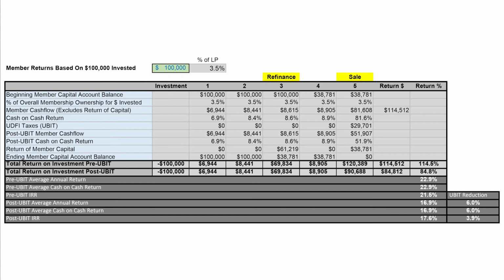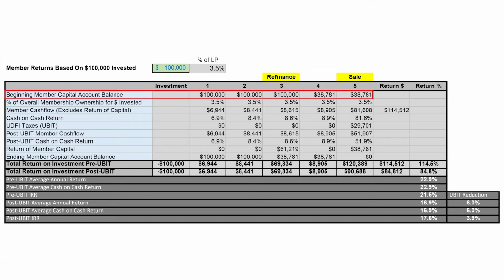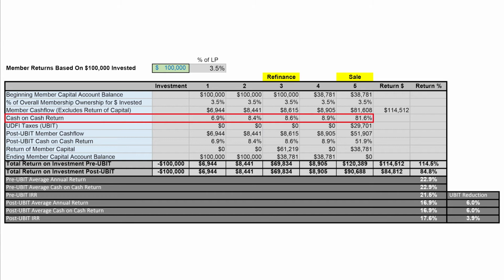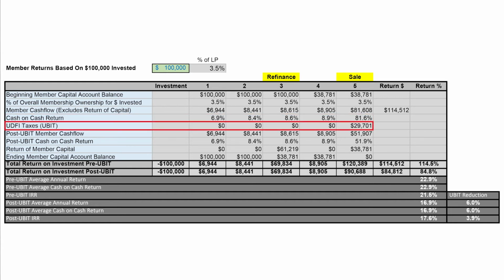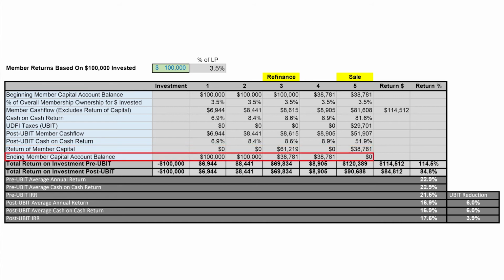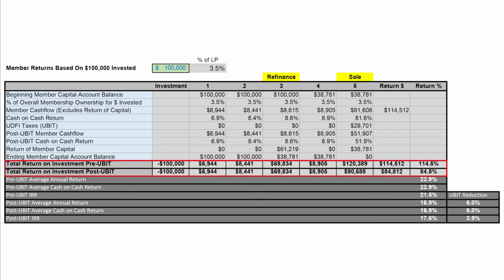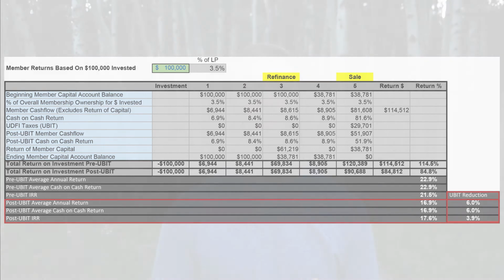UBIT Calculator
Wall to Main has built a UBIT Calculator! We make understanding IRA taxes super easy, and we'll even run you through what impact UBIT might have on your returns when passively investing in apartment buildings.